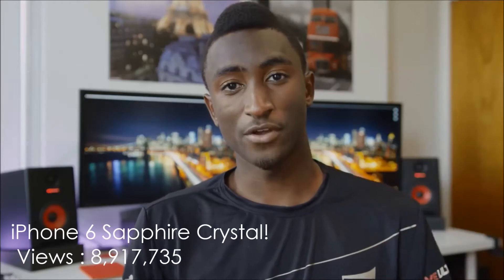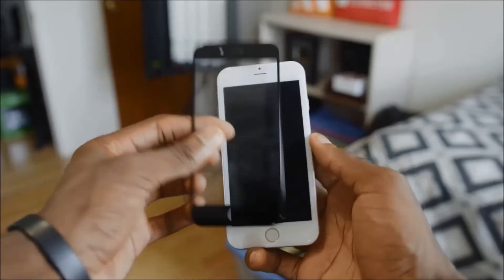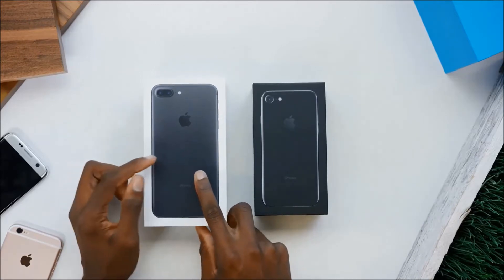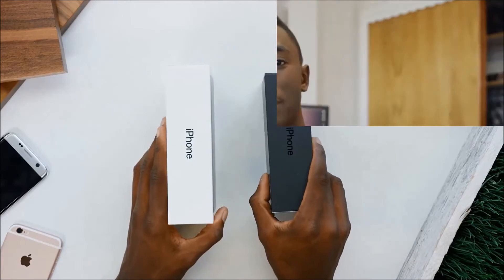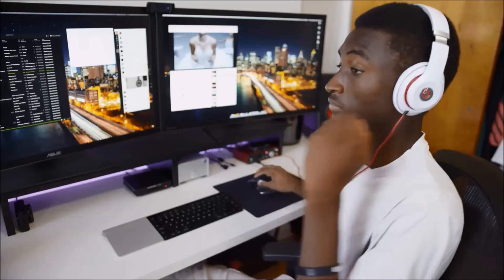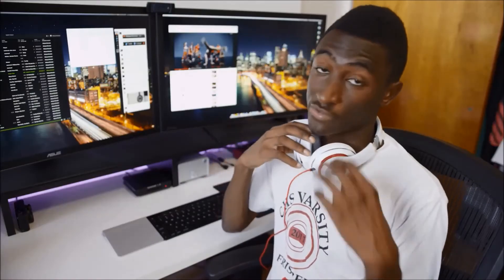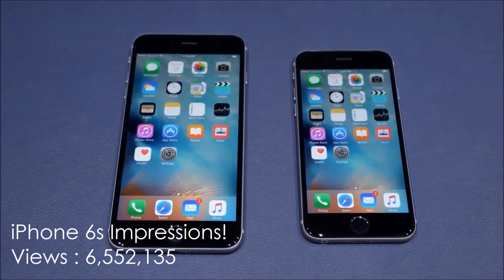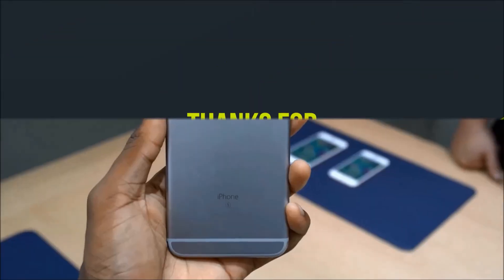MKBHD 2 - Top 5 Most Viewed Videos || April 2017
Hey Guys. Here i round up the most viewed videos of the top tech YouTuber Marques Brownlee a.k.a MKBHD...!!!

Based on :
 1.YouTube Views and Likes